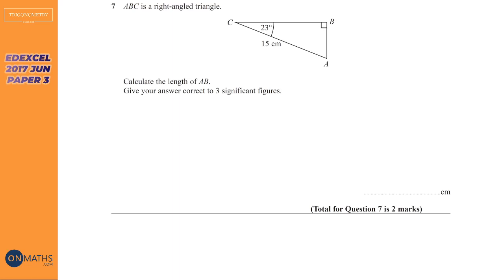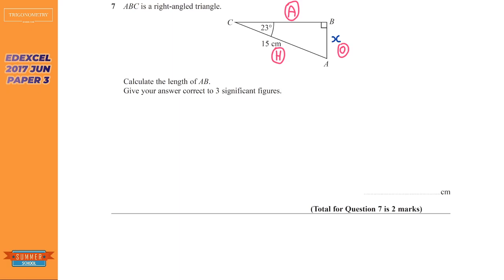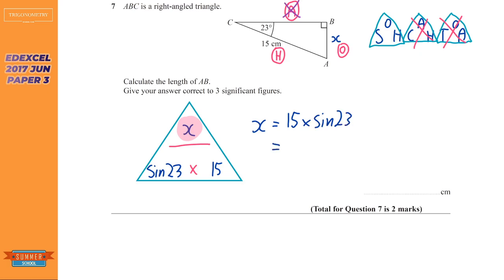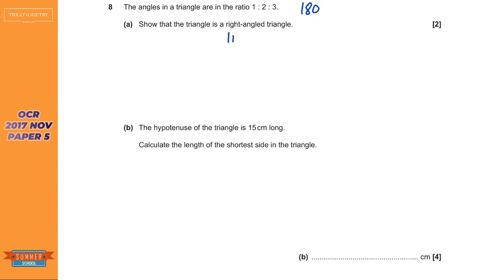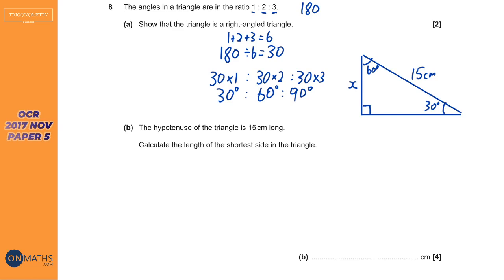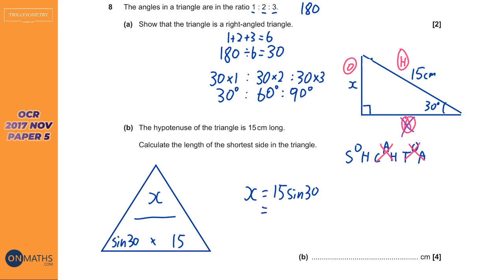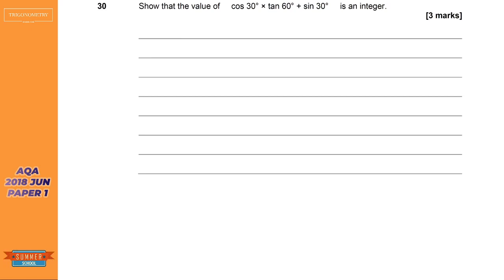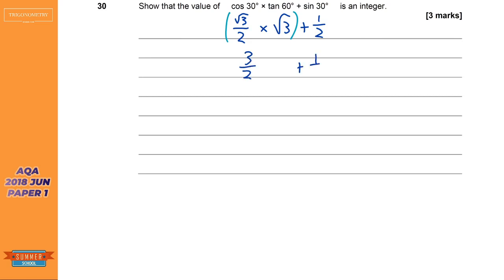Trigonometry - Exam Walkthrough - GCSE Maths - Summer School - Onmaths